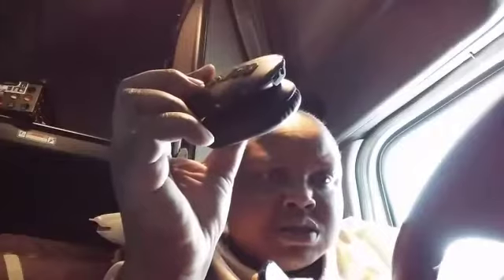WTH Driving A Rollover Truck From CA to AZ...plus Rambles!!!